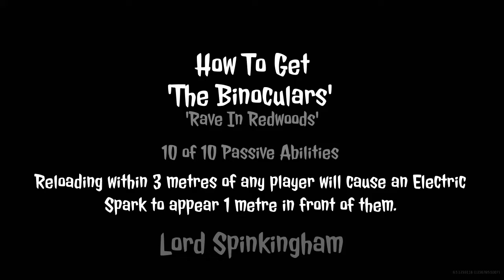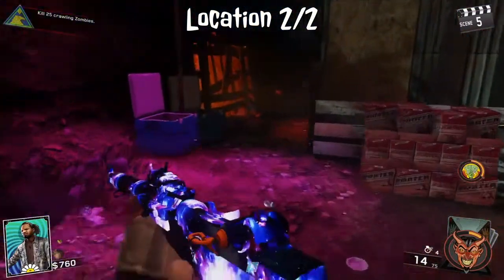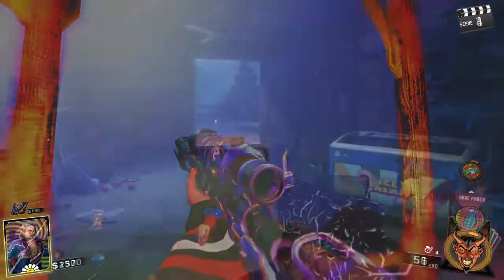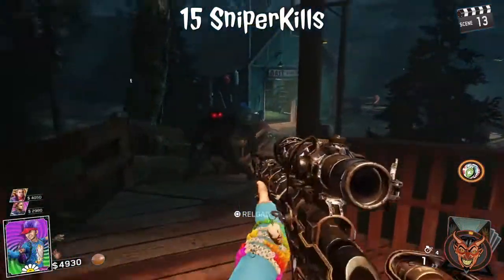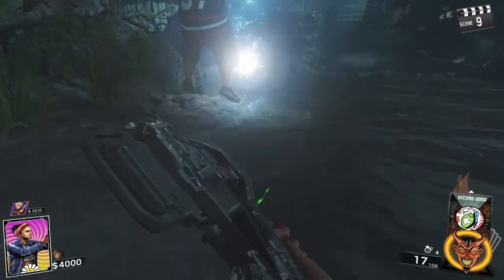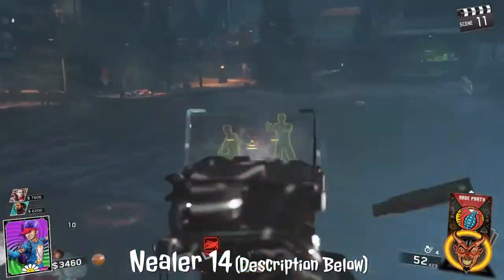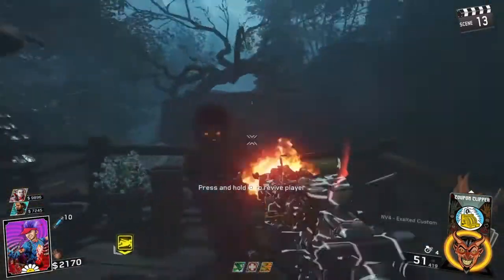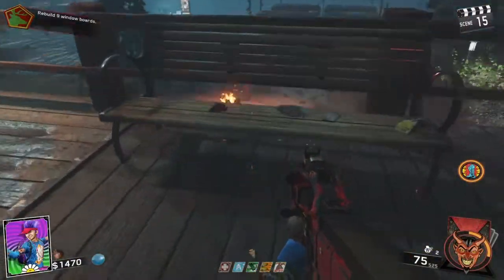The BINOCULARS Memory Charm Guide "Electric Reload" Perk Accessory | Rave InThe Redwoods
Welcome to my guide on how to get 'The Binoculars Memory Charm'. This is the 10th & final accessory that can be attached to one of your weapons that gives you a Passive Ability. Giving you the ability to have up to 3 passive abilities using Mule Munchies.

The Binoculars Charm will create an electrical spark 1 metre in front of all players that are within 3 metres of you when you reload!

Update:
-NEW INTERNET!-
Unfortunately I had a few circumstances arise and was unable to get in to Zombies In Spaceland BUT, I will be doing all Tutorials for Rave In Redwoods.

WHAT'S TO COME?
- Infinite Warfare Zombies Videos & Livestreams
- Black Ops Zombies Videos & Livestreams
- Funny Moment Videos With Multiple Games
- Vote On The Polls In Video & On Twitter To Influence My Uploads

WHAT IS TEAM DELTA?
I am Team Delta. You are Team Delta. We are Team Delta.